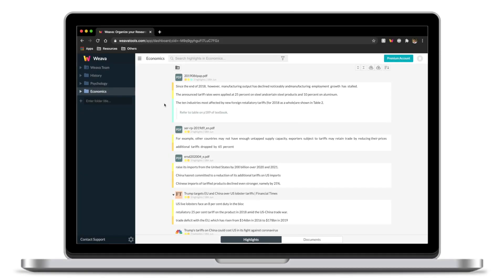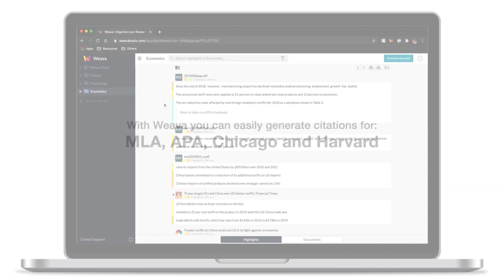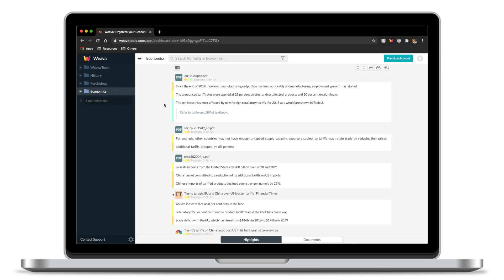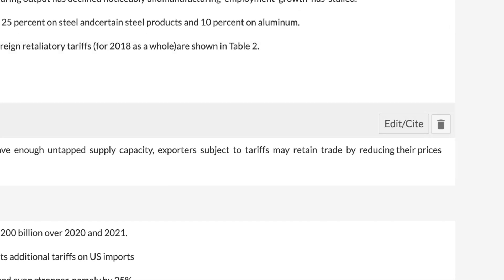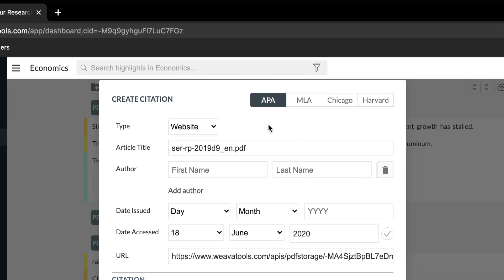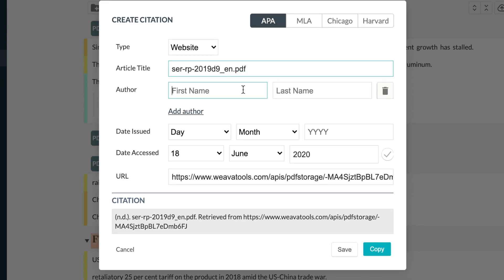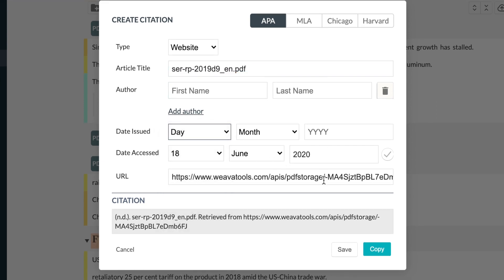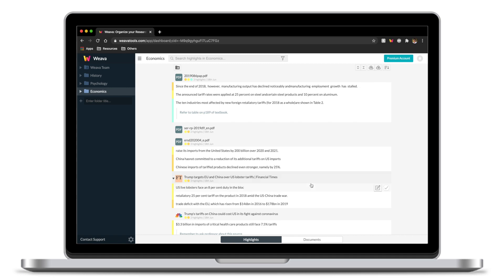How to Export Citations on Weava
In this video, learn more about how you can export citations on Weava.

And, to learn more about how to stay organized with Weava,